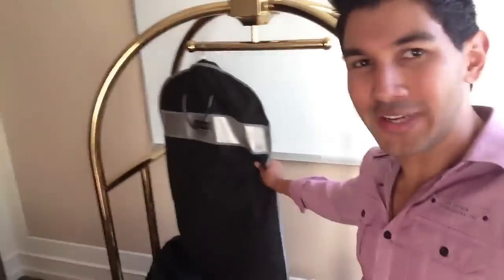Magic Like A Pro - How I Prepare For My Corporate Show!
Follow Jay Jay's Instagram

In todays video I share some Raw Advice on how I prepare for my corporate show's.

This is real life advice from a pro...me :)

Soak all the info in then after go.

Join Pro Magic Live And Take Your Magic To The Next Level

Jay Jay